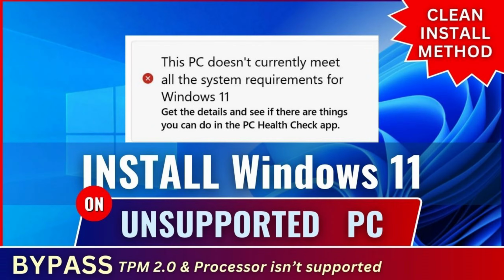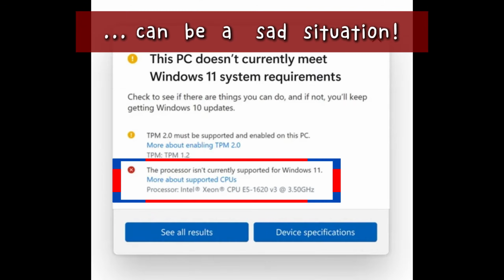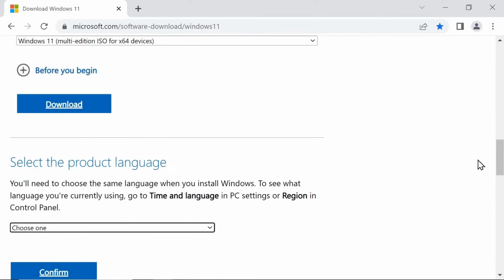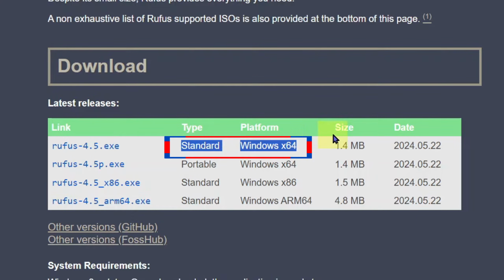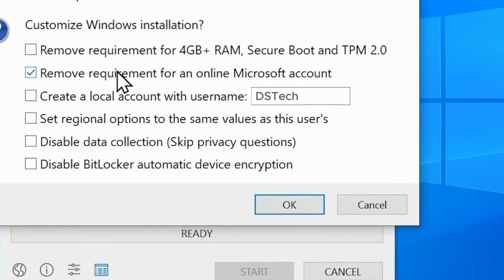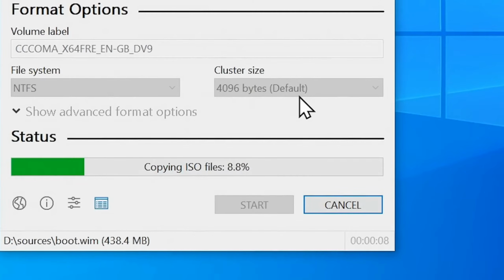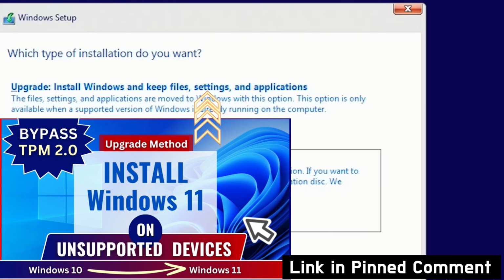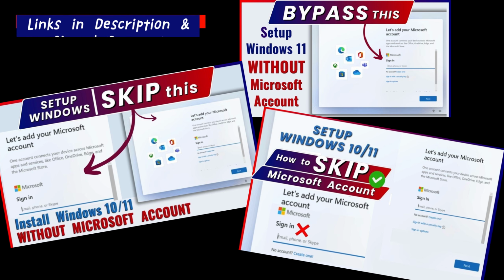Install Windows 11 on Unsupported PC | Upgrade Windows 10 to Windows 11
Showing how to install Windows 11 on your unsupported PC, using the CLEAN INSTALLATION METHOD. If your PC doesn't meet the official requirements but you still want to enjoy the latest features of Windows 11, this is the video for you! We'll cover everything from preparing your system to the actual installation on unsupported hardware/PC.

FIX: This PC doesn't currently meet the minimum system requirements to run Windows 11
Ensure the PC you want to install Windows 11 has a 64-bit CPU.
Windows 11 can only run on 64-bit CPUs.
To see if your PC has one, go to Settings, System, About
You can also search “System Information” in Windows and look under “System Type.”